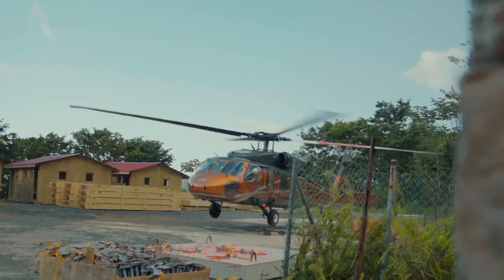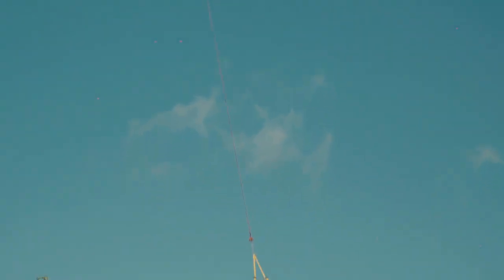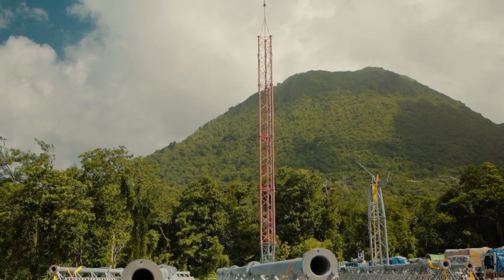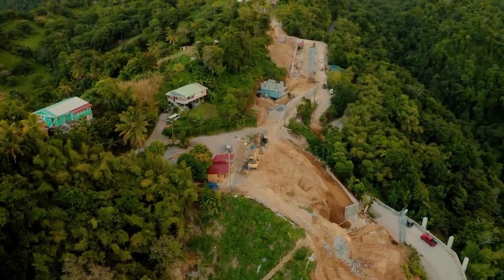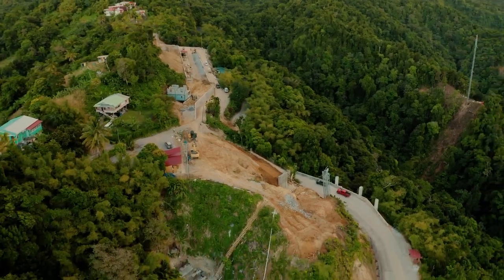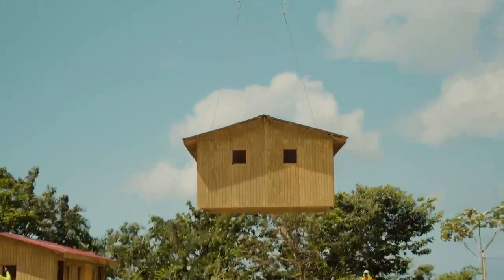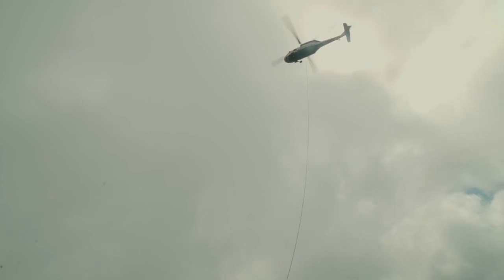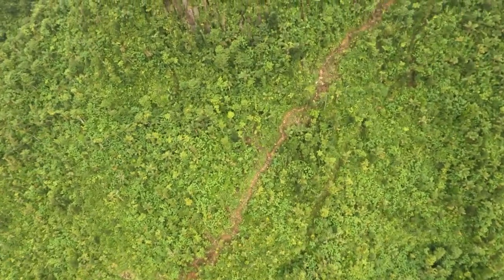Building a world record: A glimpse into Dominica's cable car construction (February 2024 update)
Step into the lush wilderness of Cable Car, Dominika, where innovation meets nature's beauty. Join us on a journey through the heart of the island, as we bring you exclusive insights into the construction of the LCS material Ropeway, set to revolutionize transportation in this serene haven.

In this episode, witness the awe-inspiring Sikorsky Blackhawk helicopter in action, as it gracefully maneuvers through the forest canopy, lifting heavy components for the cable car project. With its impressive lifting capacity and sheer power, the Blackhawk is the backbone of our construction efforts, setting towers and transporting vital materials with precision.

Despite occasional rain showers, our dedicated team perseveres, laying the groundwork for the cable car's foundation and station building at the bottom station. But our commitment doesn't end there – we're proud to collaborate with the government and local communities to bring essential resources, like water, to underserved areas, fostering growth and sustainability for all.

As we ascend to the top station, marvel at the ingenuity behind the pre-built houses, providing shelter and comfort for our hardworking crew amidst the rugged terrain. And with every step, we strive to preserve and enhance the natural beauty of the island, investing in trail enhancements and new access routes for future generations to enjoy.

Join us as we embark on this remarkable adventure, where progress and preservation go hand in hand.